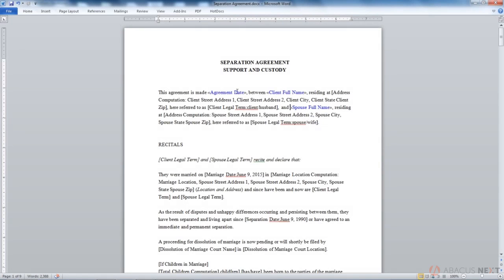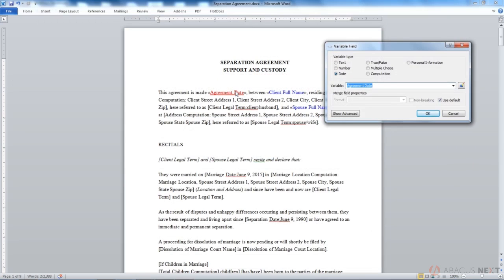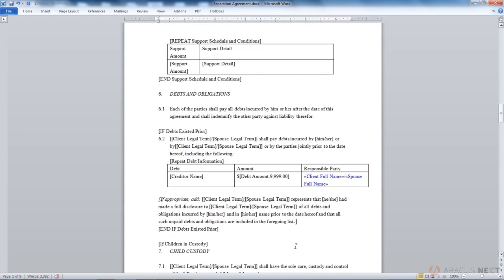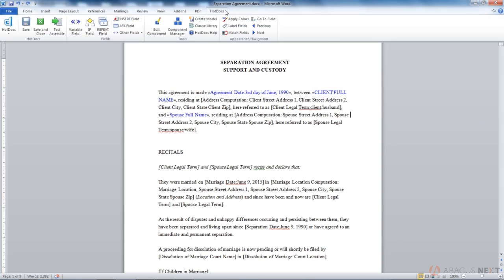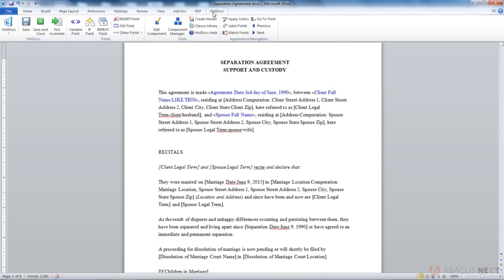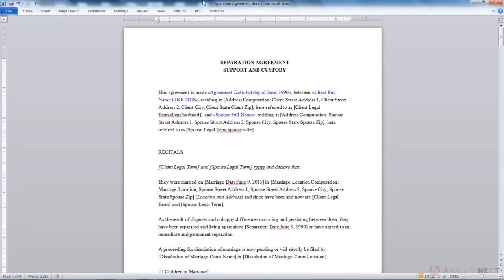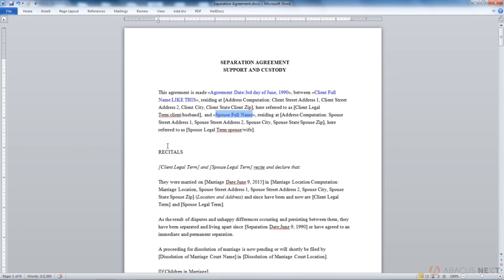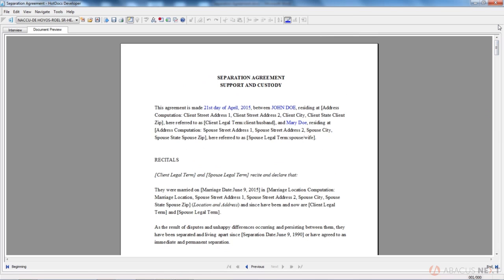abacusnext HotDocs Academy HD001 VAR13 HotDocs Variable Fo